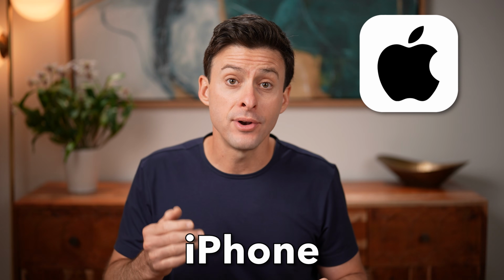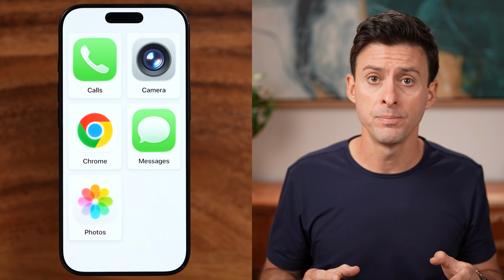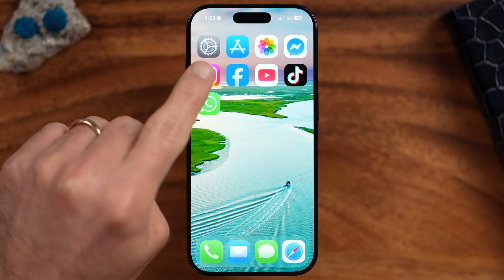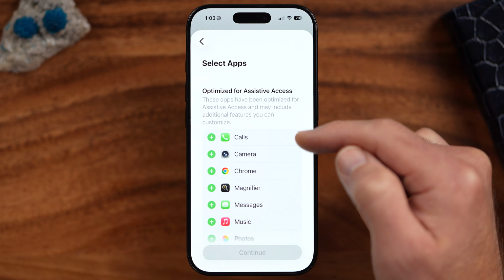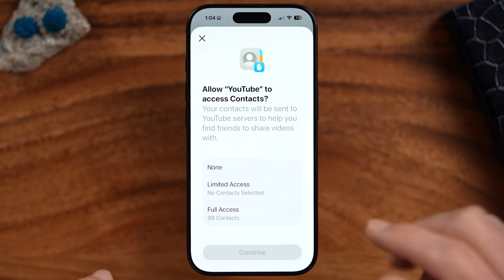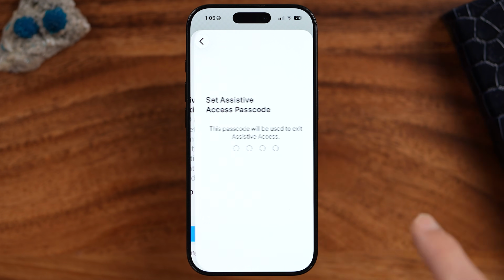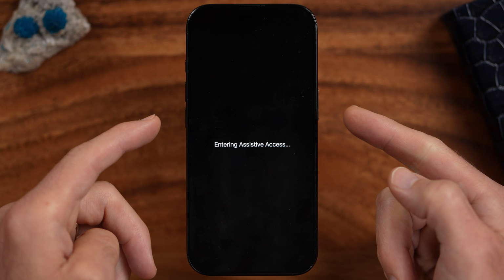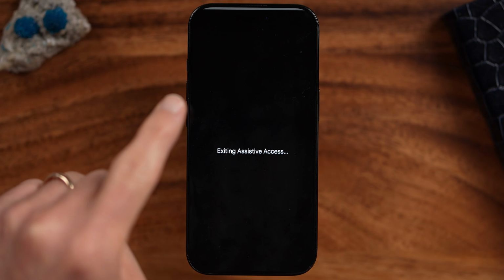Unlock Your iPhone's Hidden "Easy Mode"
Unlock your iPhone's hidden "easy mode" if you prefer to simplify your iPhone!